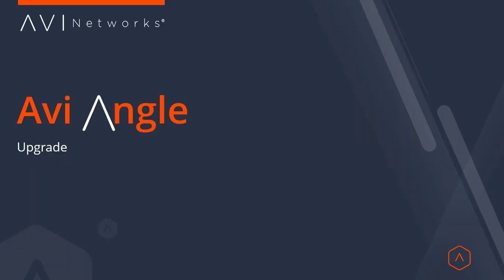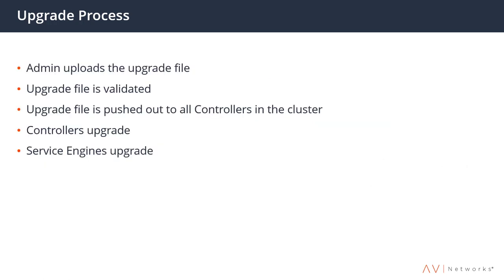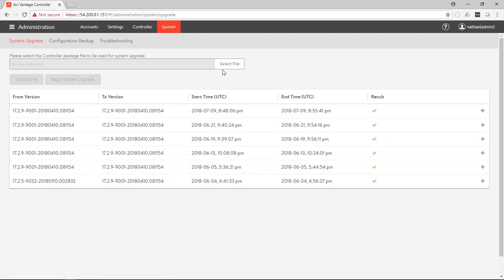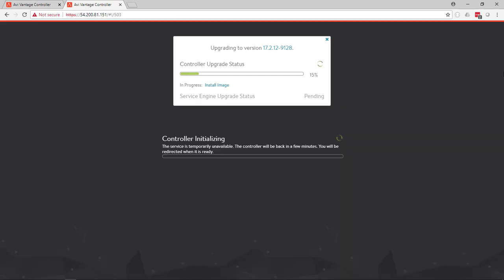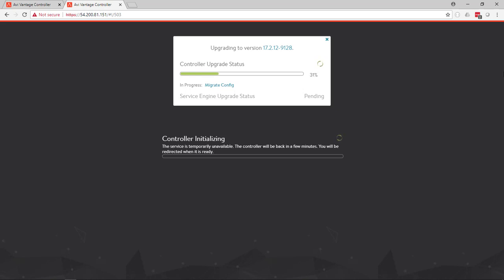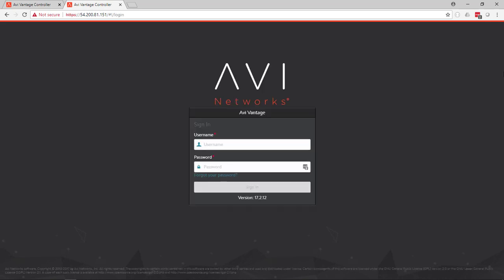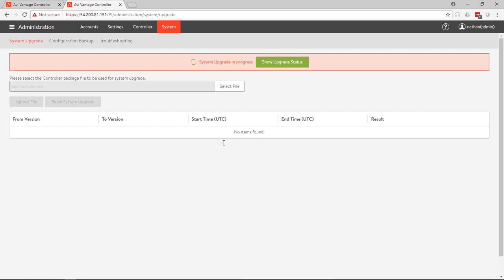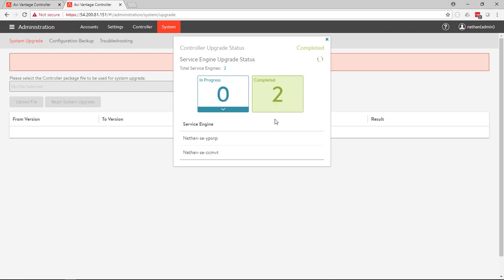Upgrade: Non-Disruptive to the Apps and My Sleep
Remember those painful midnight maintenance window and fear for downtime? Check out Avi's point-and-click upgrades with automatic rollback built-in. Minimal impact to operations and definitely non-disruptive to both business and your life.